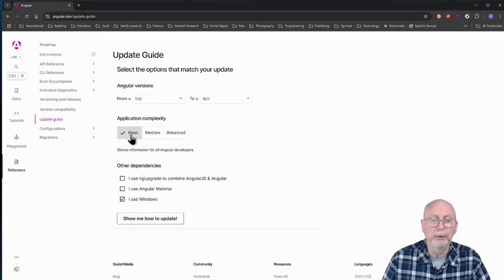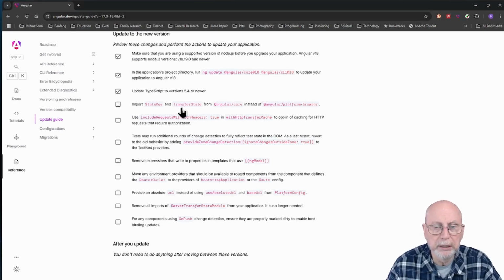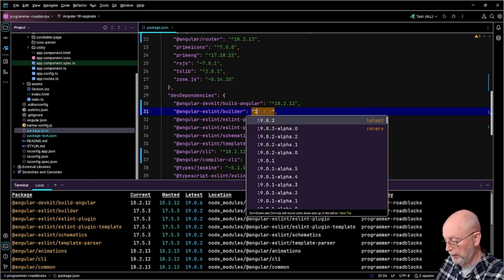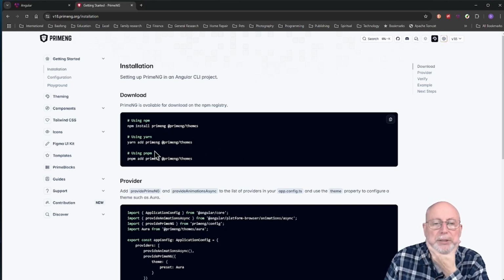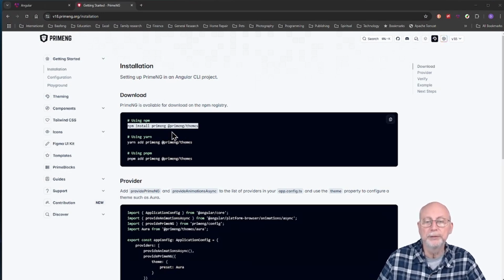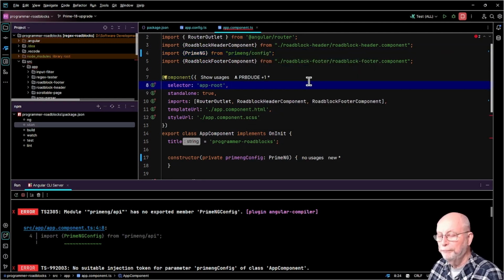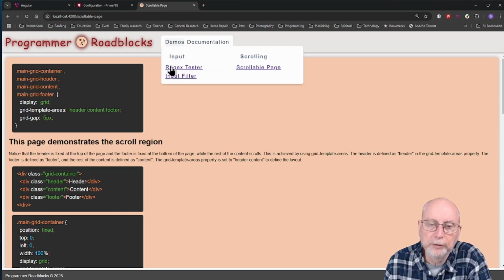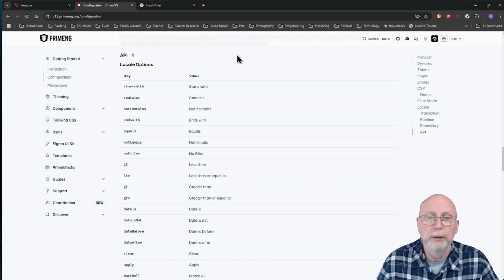Angular 18 & PrimeNG 18 Upgrade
In this video, I will walk you through how to upgrade Angular 18 and PrimeNG 18.